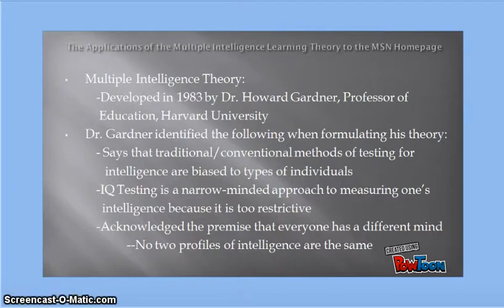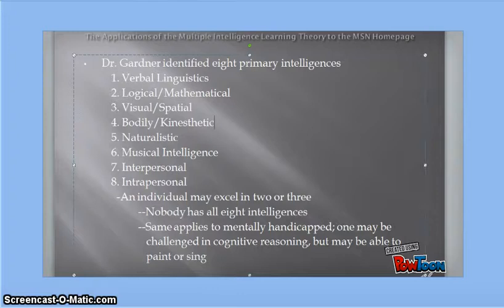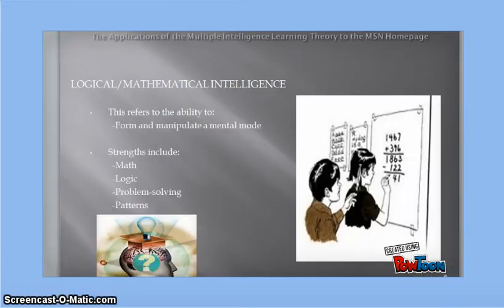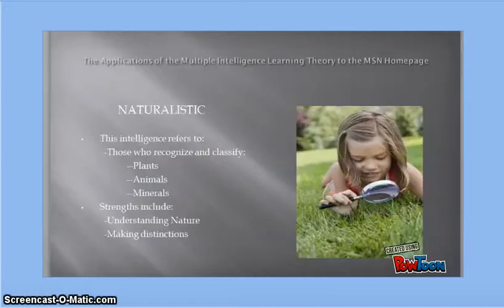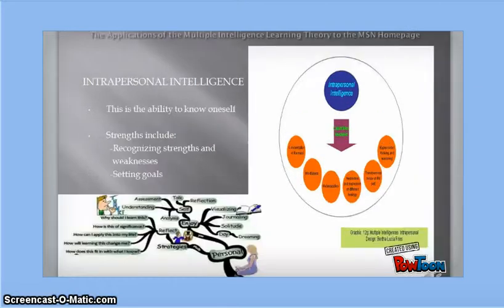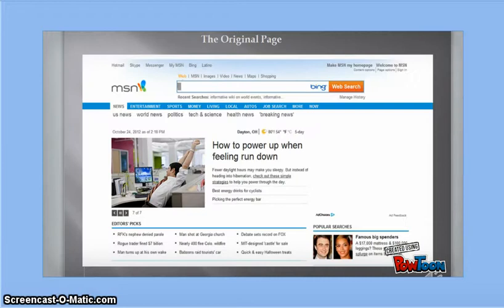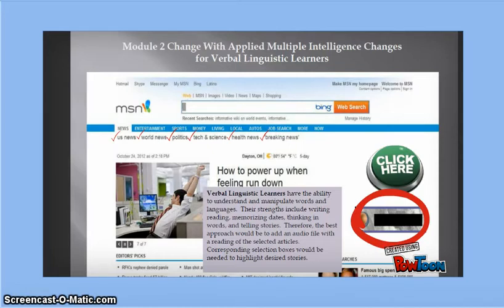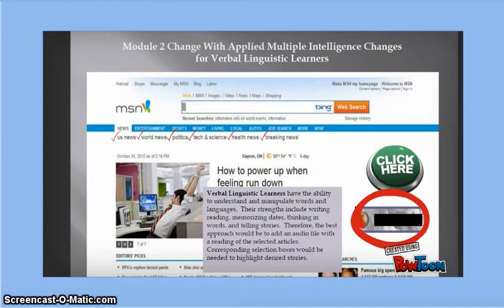perkins.module2wiki.november15.2012.10:40pm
Wiki Redesign for Module 2